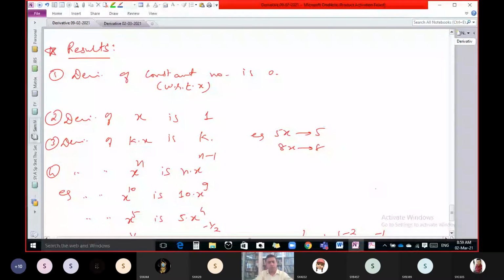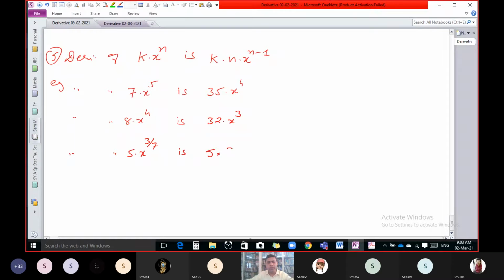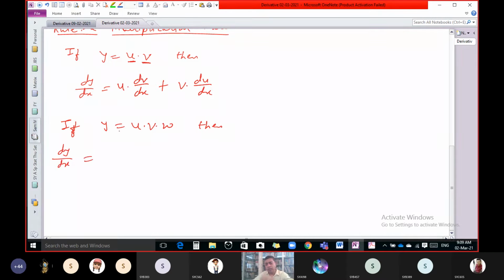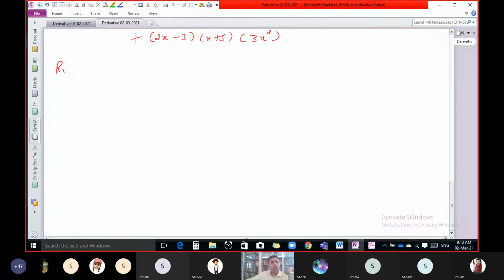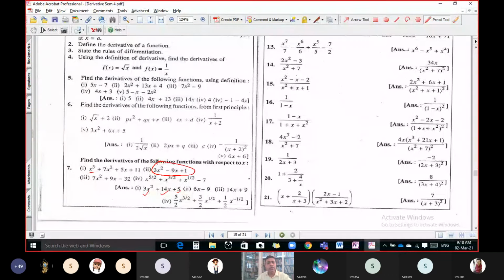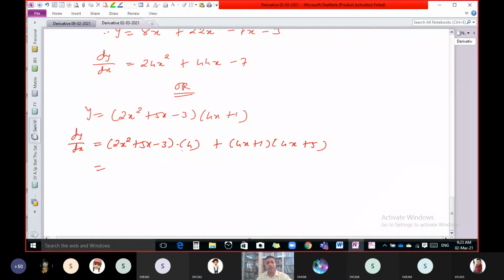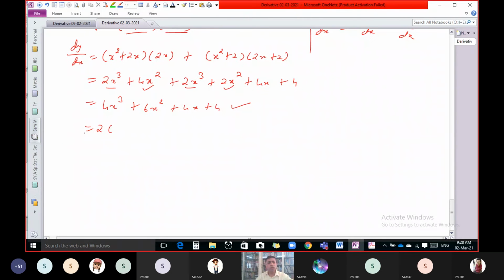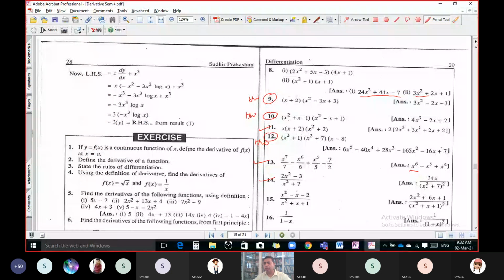Derivative 02 03 2021